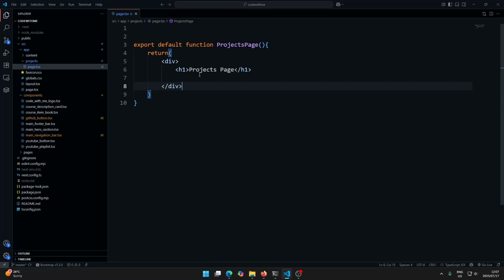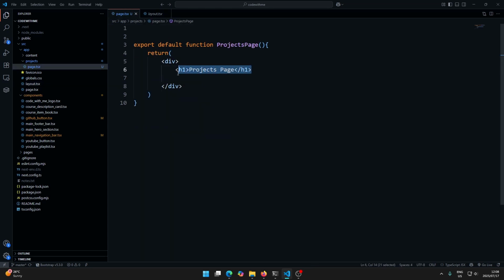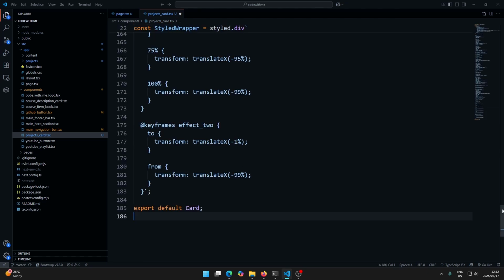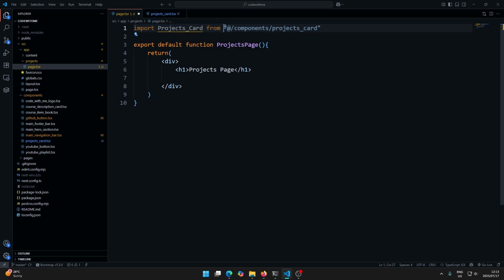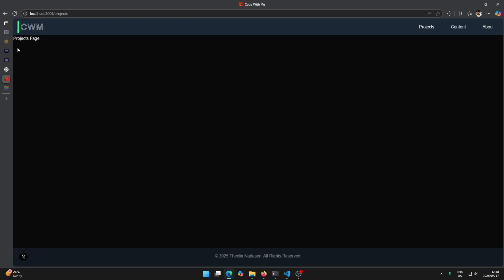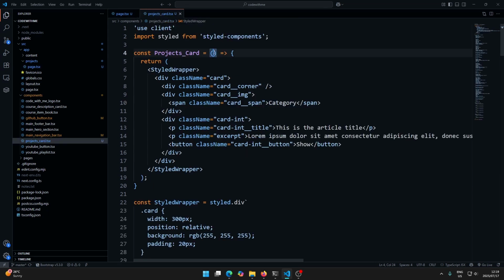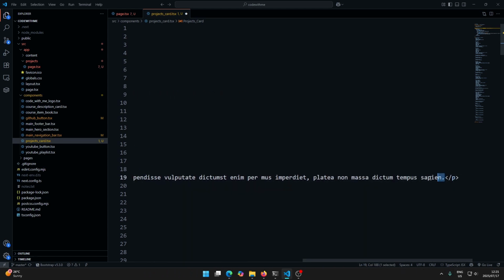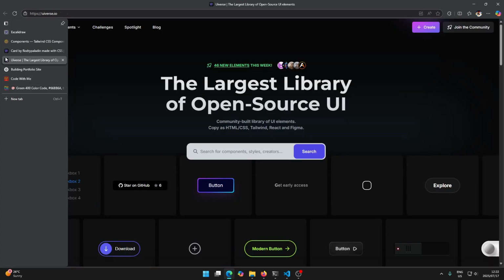NextJS – Custom UI Components